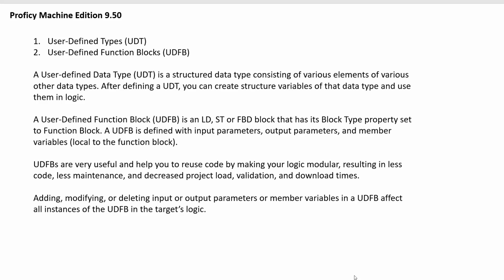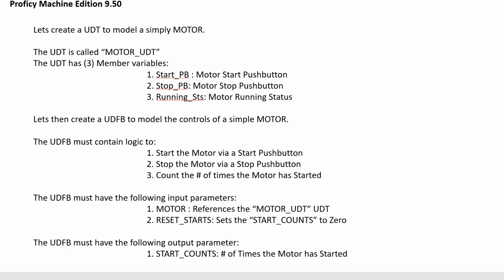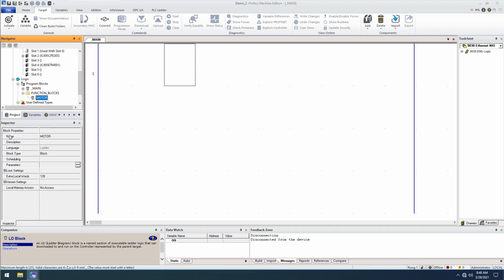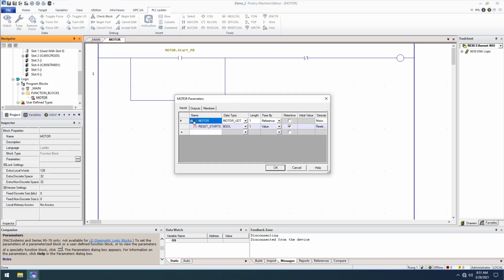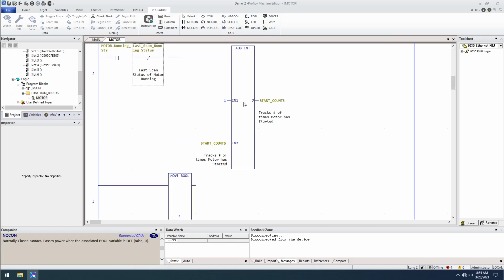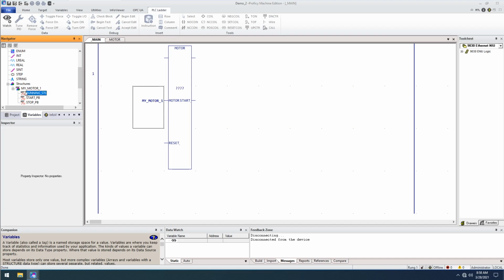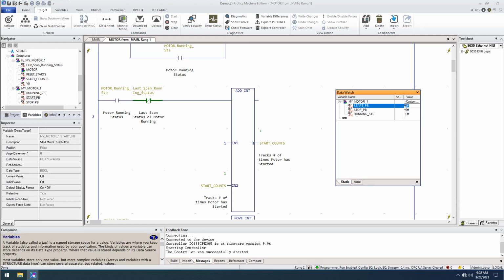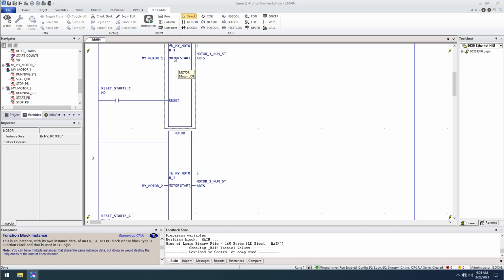Video 1 - UDTs and User Defined Function Blocks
Emerson RX3i PACSystem Controller programming using Proficy Machine Edition 9.5.

Advanced Programming Video #1 - User-Defined Data Types (UDTs) and User-Defined Function Blocks (UDFBs)